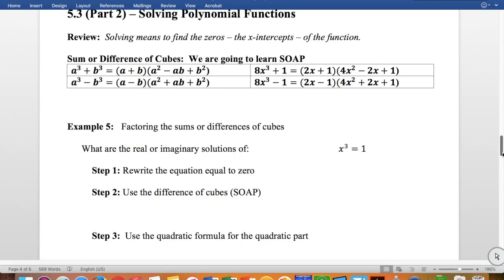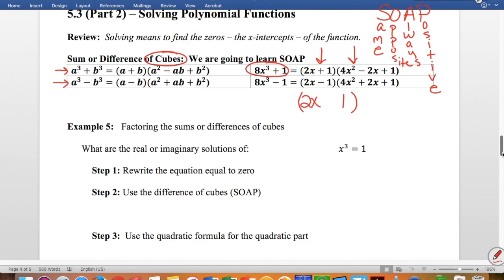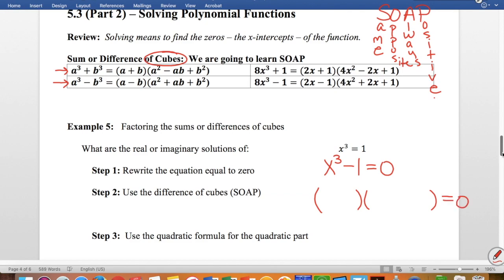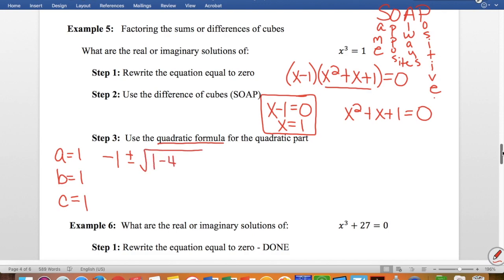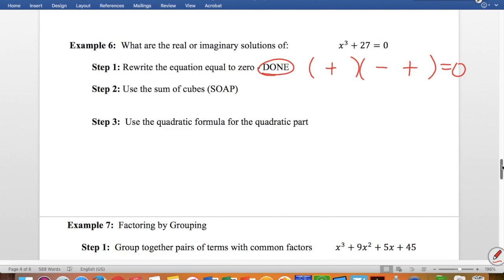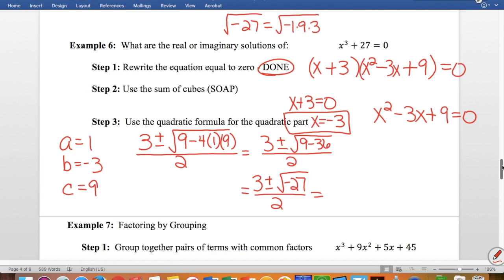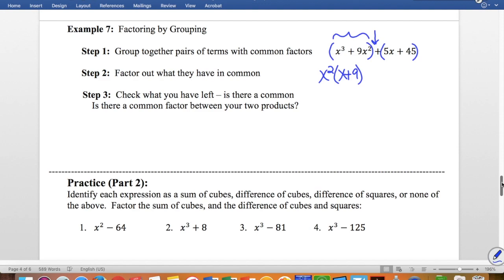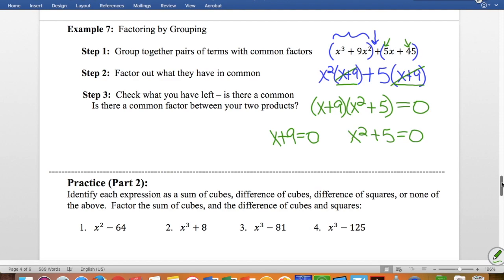Algebra 2 5 3 Part 2 Video